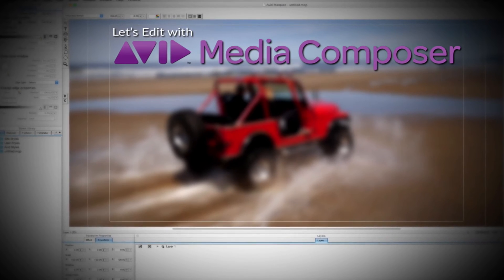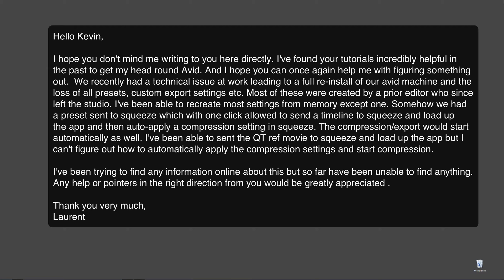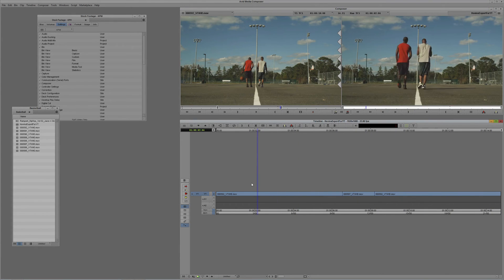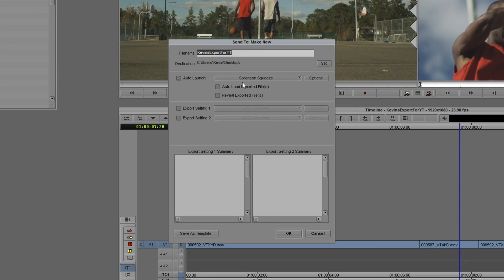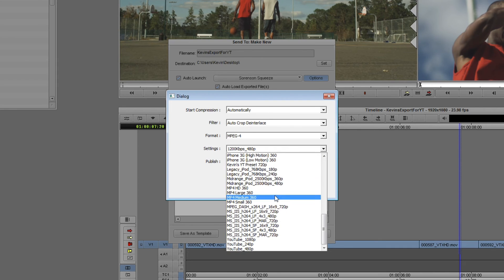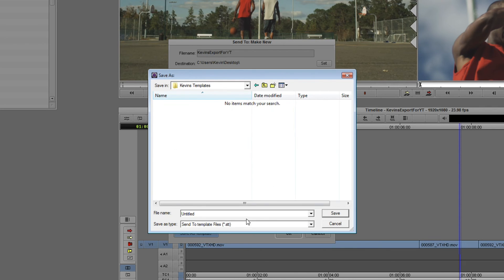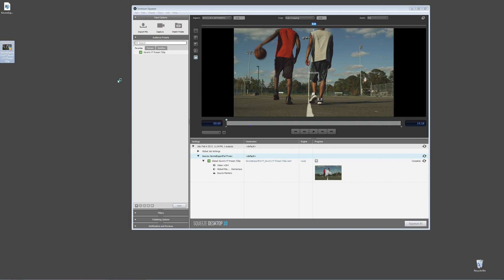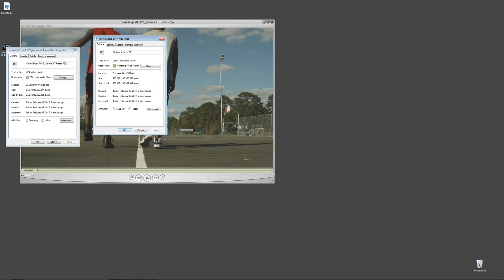Let's Edit with Media Composer - ADVANCED - Sorenson Squeeze Integration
In this lesson, Kevin P McAuliffe answers a great viewer question about Sorenson Squeeze, and how it can interact directly with Avid Media Composer, to automate the process of squeezing (compressing) exports right from your Media Composer timeline!